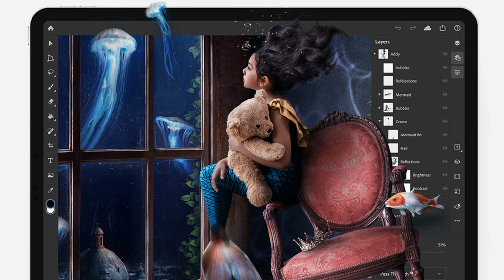Adobe Photoshop for the iPad arrives with core features in tow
Reported today on TechSpot

A mobile version of Photoshop for creative professionals

Why it matters: Photoshop for iPad is not (yet) the full version with all of the features you'd find on desktop. But, it's the real Photoshop as it is built from the same code base as its desktop counterpart. It's a start and it sure beats the half-hearted attempts we've seen in the past.

Adobe has been working to bring a true version of Photoshop to the iPad for what seems like ages. On Monday at its annual Adobe Max conference, the company finally accomplished its goal.

Photoshop on the iPad was built using the same code base as its desktop sibling. This means you’ll be able to open and edit .PSD files just as you would on your desktop – no compression, conversion, imports or exports to fool with. The edits you make on the iPad will produce the same results they would on a desktop.

It’s the Photoshop you know and love – modernized for touch and portability.

Photoshop Manager Pam Clark stresses that this is just the beginning. The goal here was to focus on common tasks and workflows, basic retouching, masking and compositing. More advanced features and capabilities will be added over time as Adobe learns more about how customers use Photoshop on a mobile device, Clark said.

Photoshop for iPad is available to all Creative Cloud customers that have a subscription to Photoshop. If you don’t already have an Adobe ID, head over to Adobe’s help page to learn how to create one.

The cheapest route to nabbing Photoshop for iPad is through the Creative Cloud Photography plan which will set you back $9.99 per month. It also includes access to Lightroom on desktop and mobile, Lightroom Classic and Photoshop on desktop.